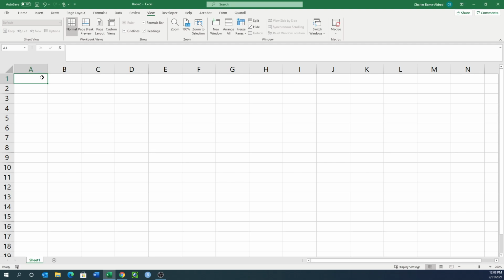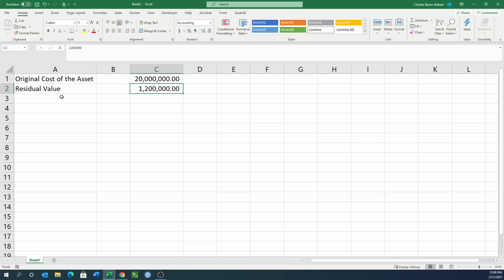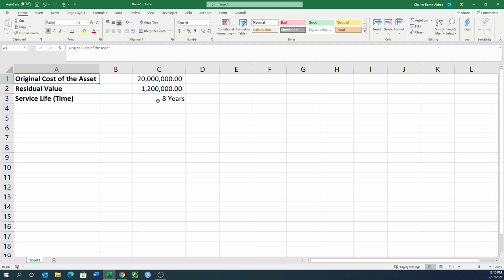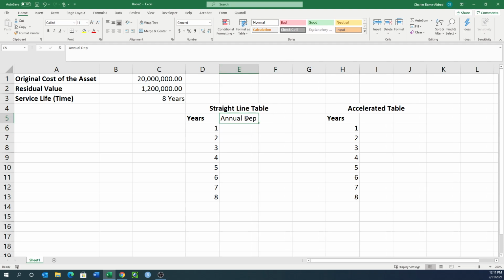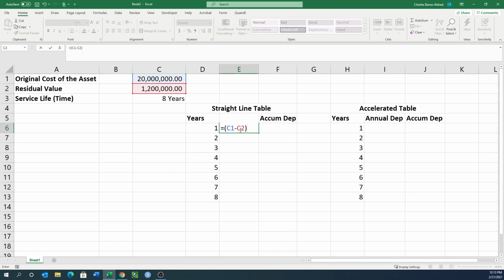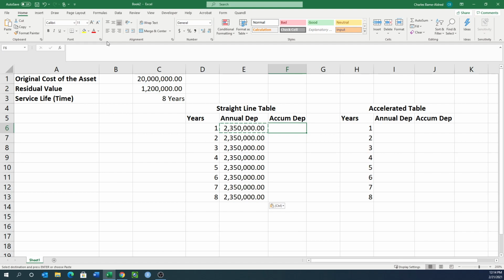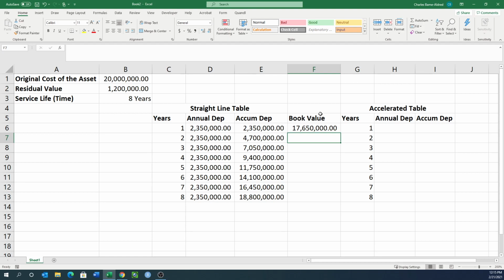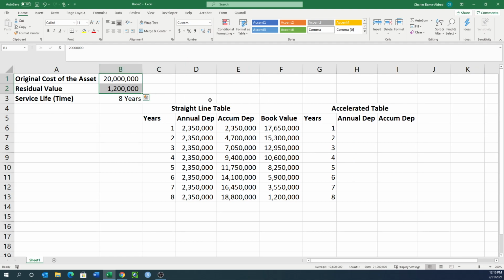Demonstrating Straight Line Method